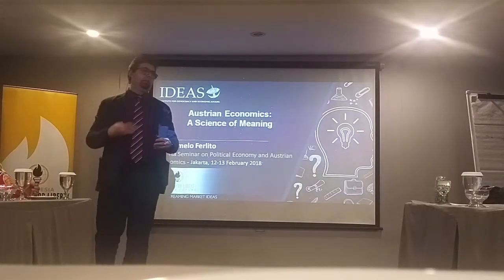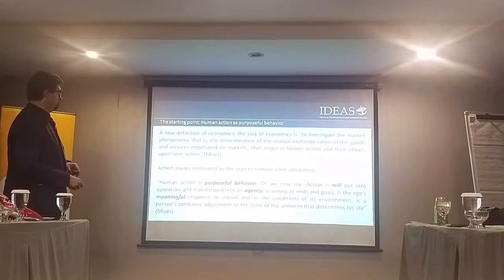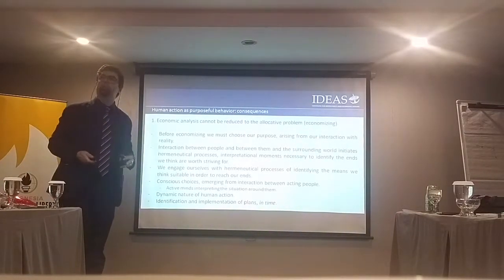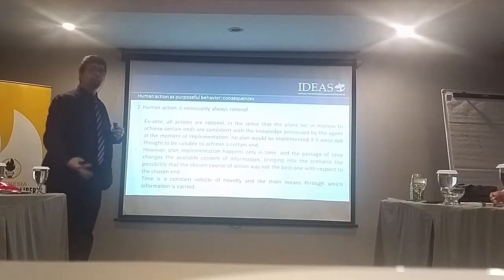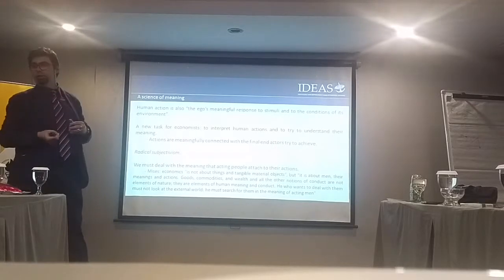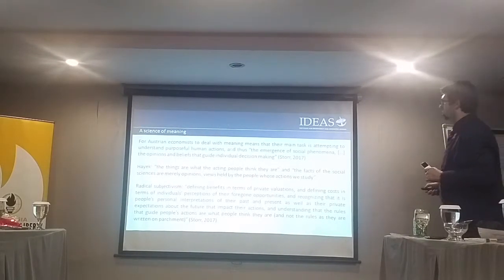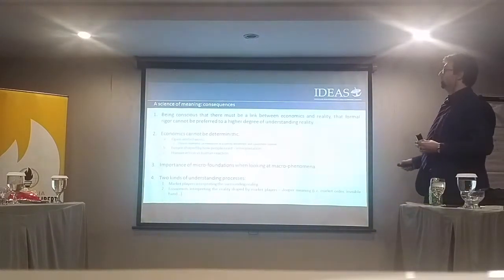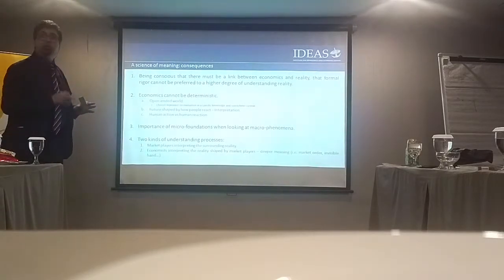"Austrian Economics: A Science of Meaning" (Part 2), by Dr Carmelo Ferlito (Jakarta, 12/02/2018)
"Austrian Economics: A Science of Meaning" (Part 2).

A lecture delivered by Dr Carmelo Ferlito (IDEAS Senior Fellow) at the "Jakarta Seminar on Political Economy and Austrian Economics" organized by Students For Liberty Indonesia.

Favehotel Wahid Hasyim, Jakarta, Indonesia, 12 February 2018.